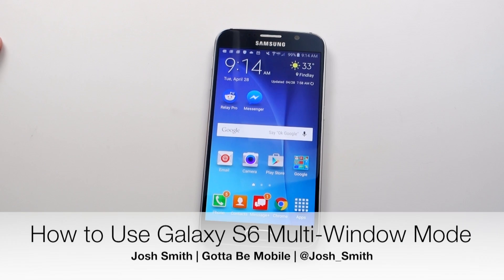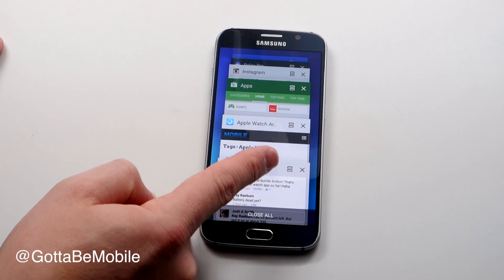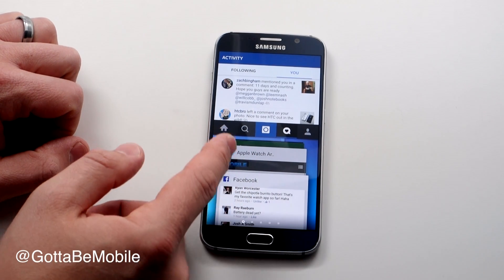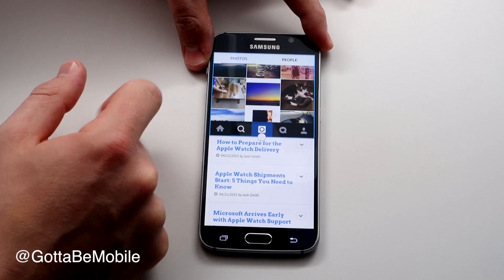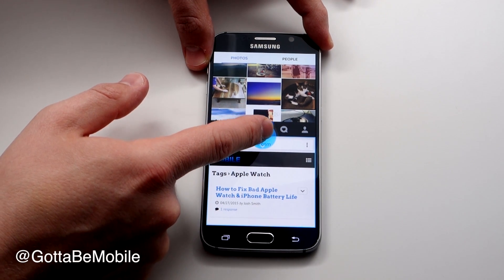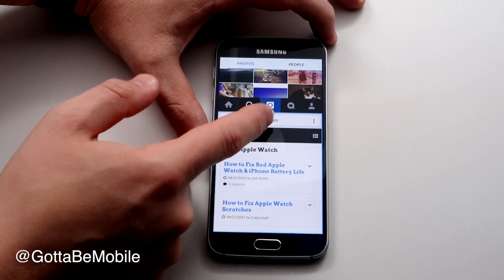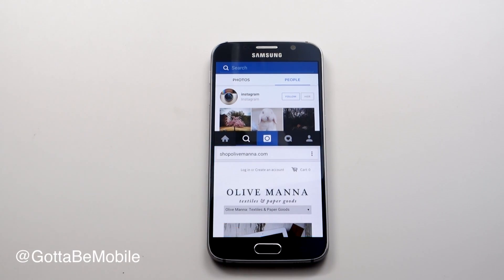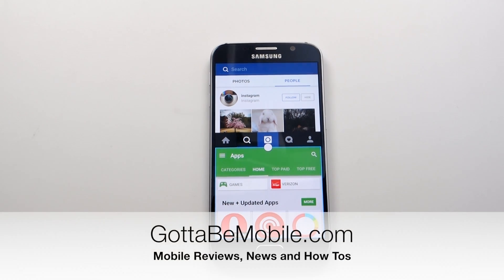How to use Galaxy S6 Multitasking (2 Apps at Once)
Learn how to use multi-window mode on the Galaxy S6 and Galaxy S6 Edge to run two apps on screen at the same time. This is different from the Galaxy S5 and Galaxy Note series, so you'll need a guide to using two apps on the Galaxy S6 at once. Read 65+ Galaxy S6 Tips & Tricks